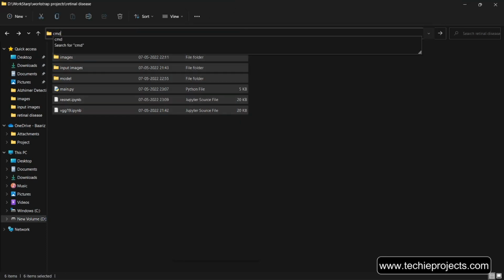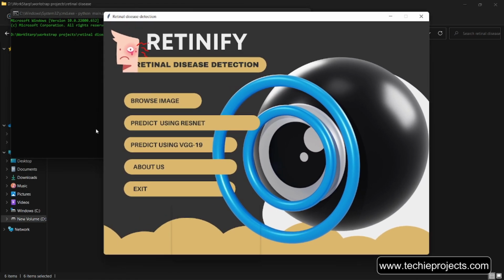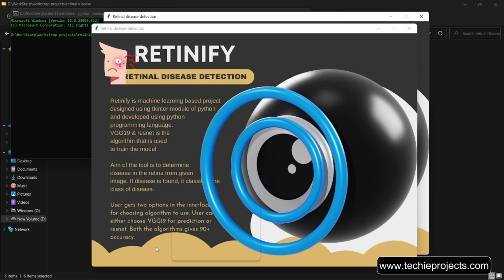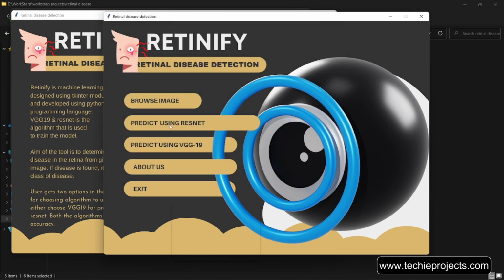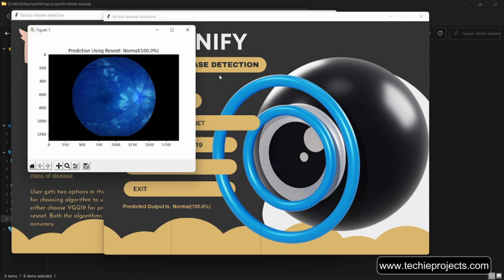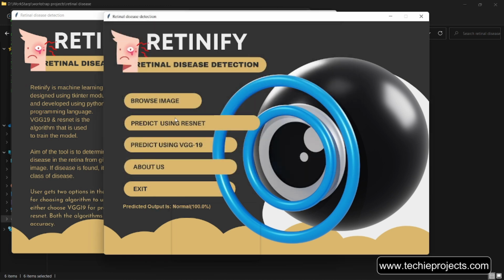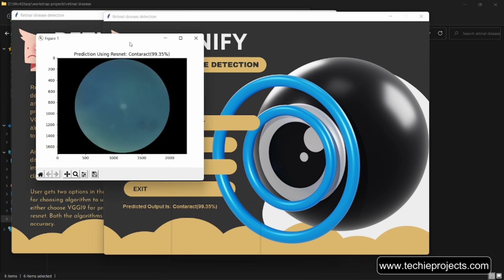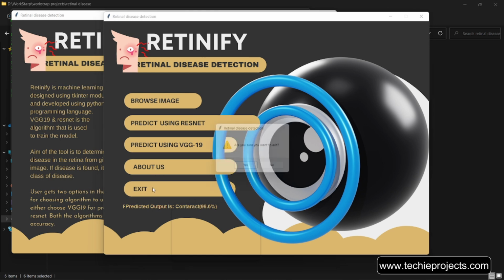Retinal Disease Detection using Machine Learning | Image Processing Projects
Retinal Diseases such as diabetic retinopathy, glaucoma, and age-related macular degeneration are leading causes of blindness worldwide. Early detection and treatment of these diseases are crucial for preventing vision loss. This project aims to develop an automated retinal disease detection system using machine learning algorithms to analyze fundus images of the retina. The system is built using Python and the Tkinter module for the graphical user interface. A deep residual neural network (ResNet) is trained on a dataset of retinal fundus images to classify images as healthy or diseased.

Software Requirements :-
• Coding Language : Python
• Implementation: Software Framework.
• Operating system : Windows 10 / 11.
• Graphical User Interface : Tkinter

Hardware Requirement :-
• Input Devices : Keyboard, Mouse.
• System : Pentium i3 Processor.
• Hard Disk : 500 GB.
• Ram : 4 GB.